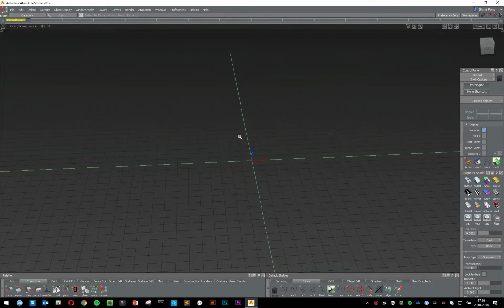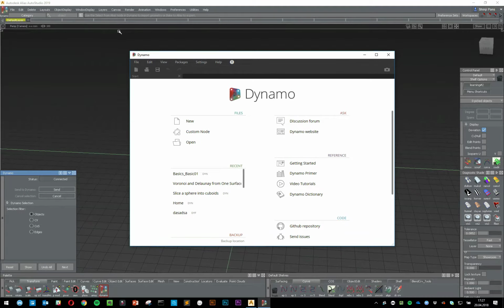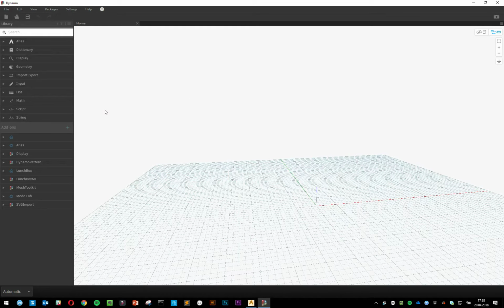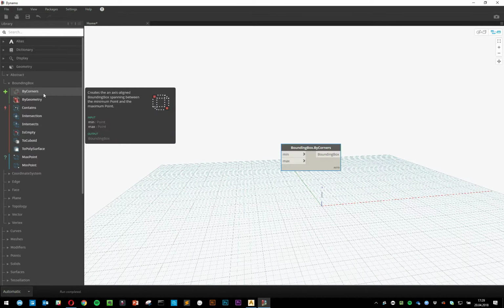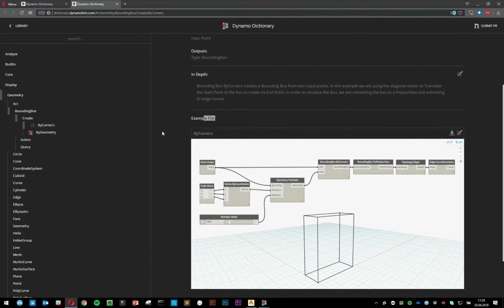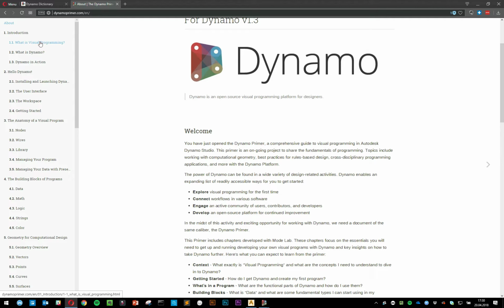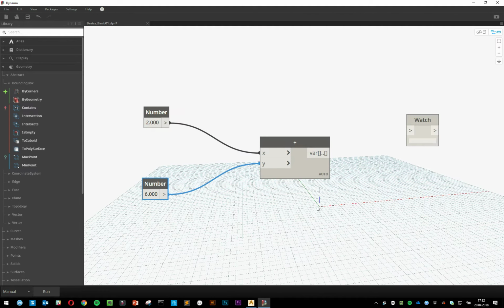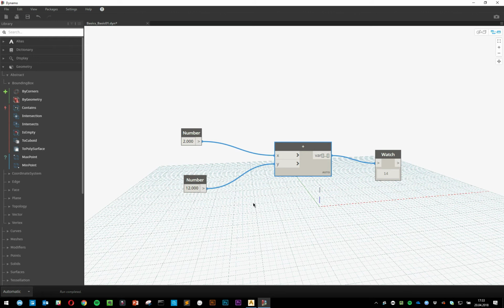Dynamo Basics 01: How to launch Dynamo in Alias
How to start Dynamo, where to get help and consult references online, and the basic concept of how a node works.